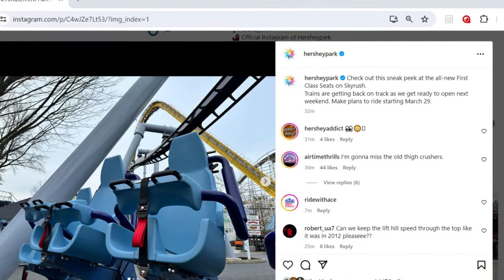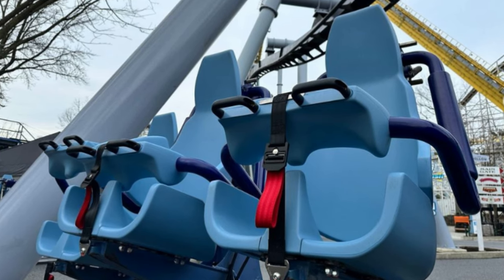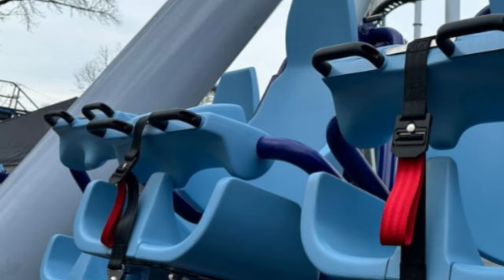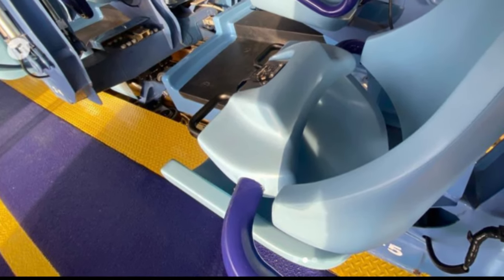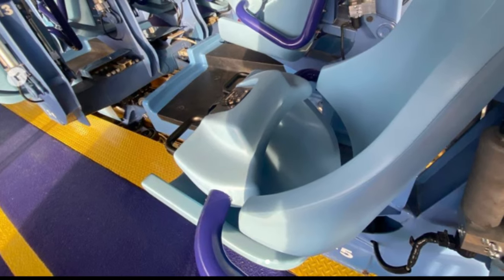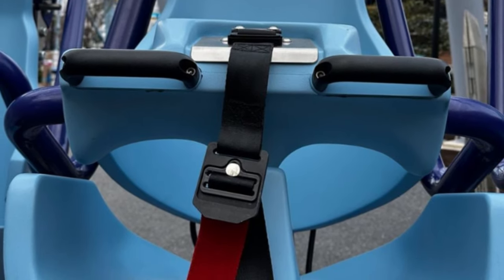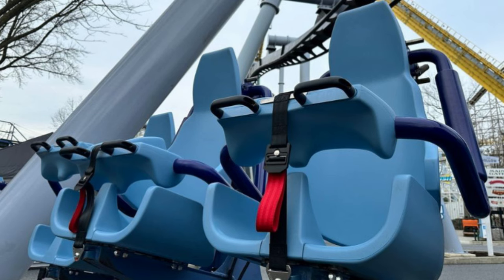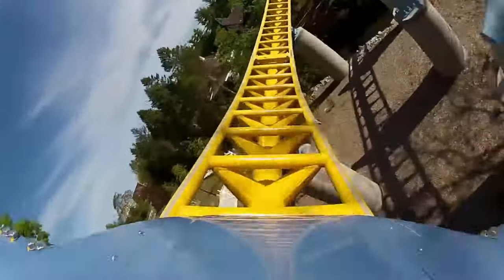BREAKING: NEW SKYRUSH DETAILS ANNOUNCED! (NEW STATION & LAPBARS)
GIVE ME THE NEW STATION PLZ

Hersheypark Description: Hersheypark® was originally created by Milton S. Hershey as leisure grounds for employees of Hershey's Chocolate Factory. Today, our family theme park welcomes guests from around the world to experience Hersheypark Happy® all year long! Hersheypark is a sweet summertime destination. Enjoy 121 acres of outdoor attractions surrounded by shady trees, ample green spaces, and fresh Pennsylvania air. Guests of all ages can enjoy thrilling coasters, classic family rides, water park fun, and sweet memories in a beautiful environment.

Skyrush Description: Ride the edge and feel the rush! Skyrush® roller coaster climbs 200 feet into the air before flying downhill at 75 mph. Experience 4 high speed turns, 5 zero-G airtime hills - all from a thrilling, winged-seat coaster train!

WE ARE MONETIZED ON YOUTUBE!!  Watching The Video The Whole Way Through, and Watching The Ads Helps Me Make More Content For You All! Thank You For Your Continued Support!!

(lightning racer is the best, fight me)

HersheyAddict is a YouTube and Instagram page intended on entertaining and informing fans on all things Hersheypark and rollercoasters! All video owners are always credited.

Shoutouts To Those Still Reading This! Comment: "LAPBAR!"